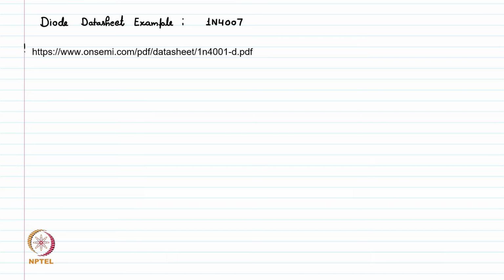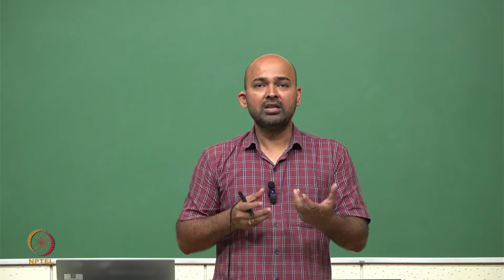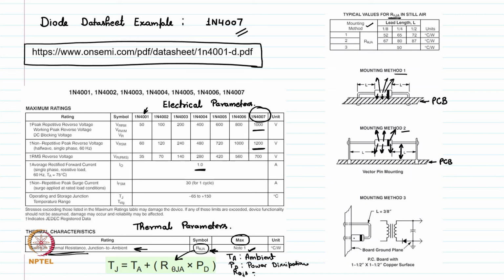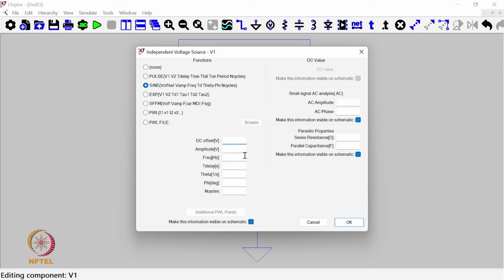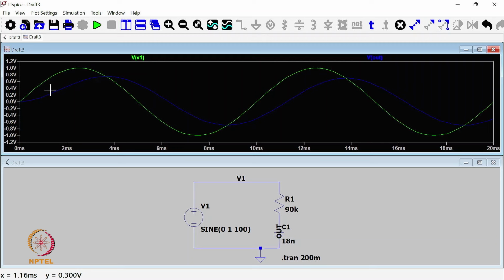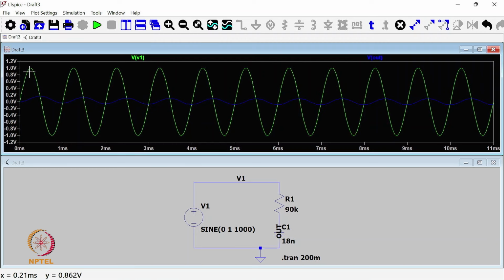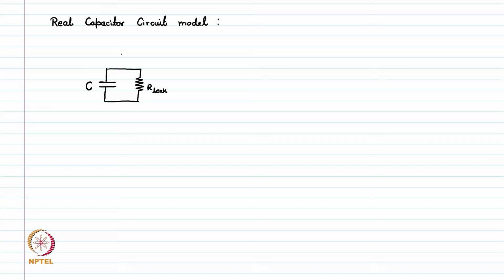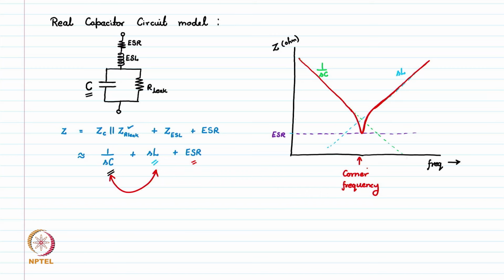LECTURE 9 : Small-Signal Simulations, Transient Simulations